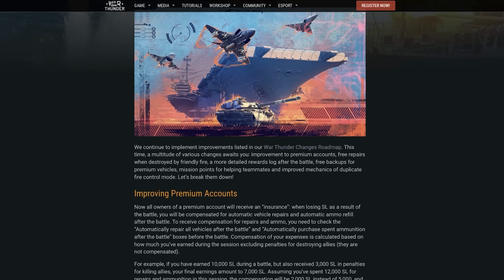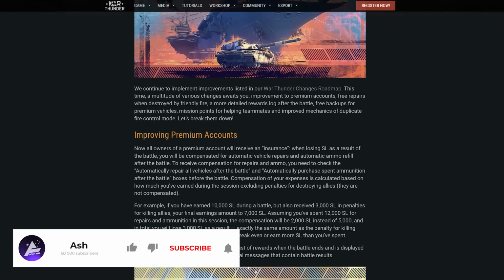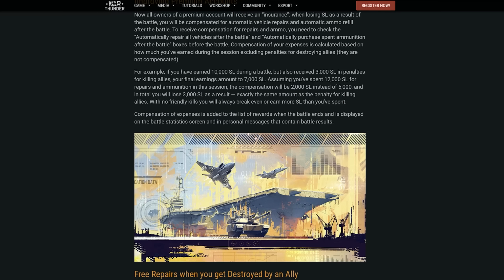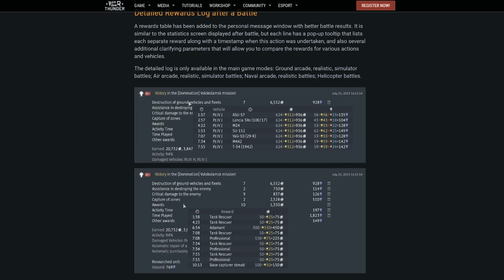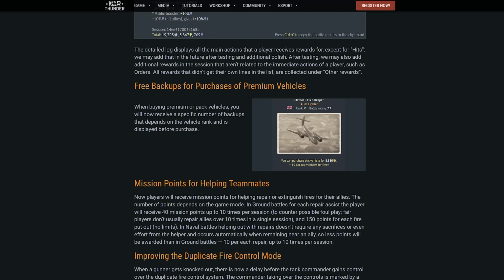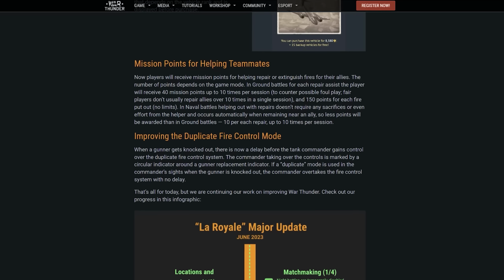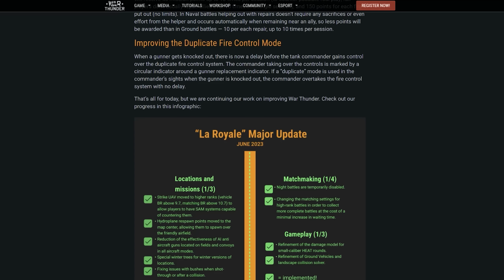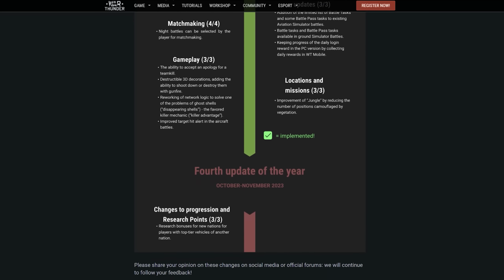Gaijin Continues Following the War Thunder Roadmap